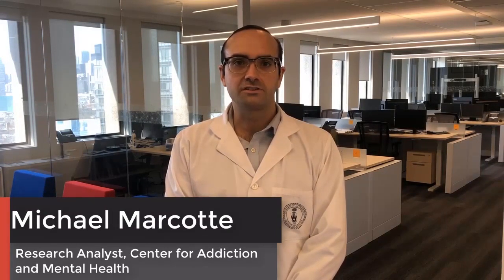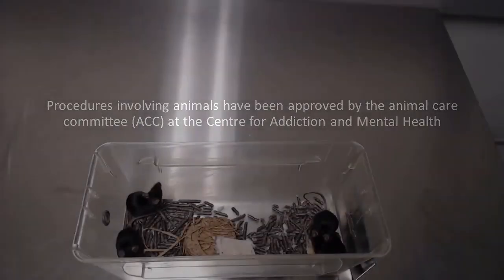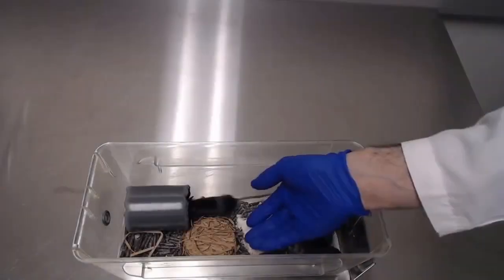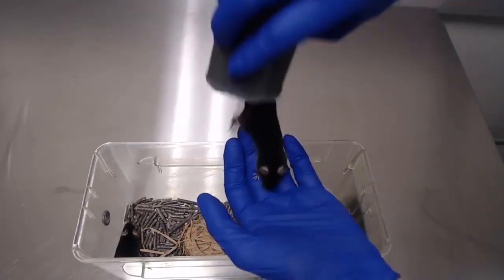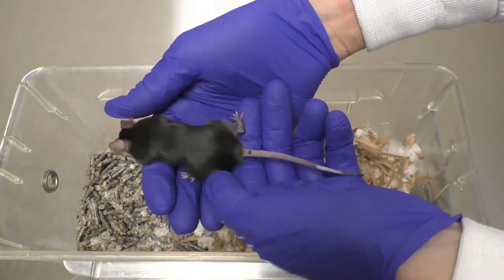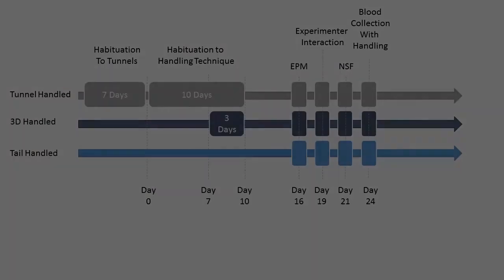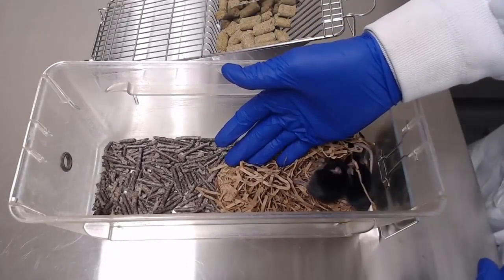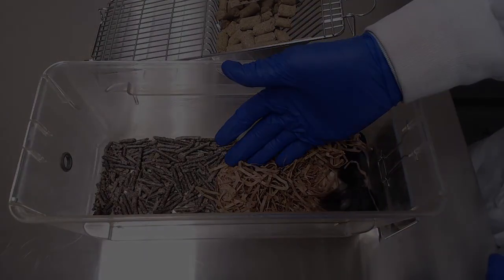Handling Techniques To Reduce Stress In Mice l Protocol Preview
Handling Techniques to Reduce Stress in Mice -  a 2 minute Preview of the Experimental Protocol

Michael Marcotte, Ashley Bernardo, Nathaniel Linga, Carmina A. Pérez-Romero, Jean-Louis Guillou, Etienne Sibille, Thomas  D. Prevot
Campbell Family Mental Health Research Institute of CAMH,; University of Toronto, Department of Psychiatry; University of Toronto, Department of Pharmacology and Toxicology; Universidad Central de Queretaro, Departamento de Investigación; Université de Bordeaux, Centre National de la Recherche Scientifique, UMR 5287, Institut de Neurosciences Cognitives et Intégratives d&#39;Aquitaine;

This paper describes a handling technique in mice, the 3D-handling technique, which facilitates routine handling by reducing anxiety-like behaviors and presents details on two existing related techniques (tunnel and tail handling).